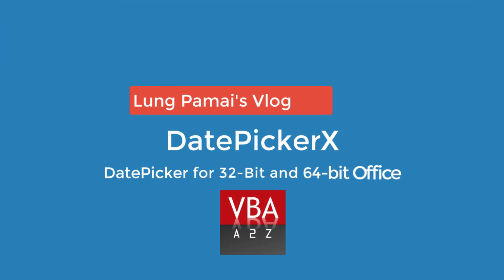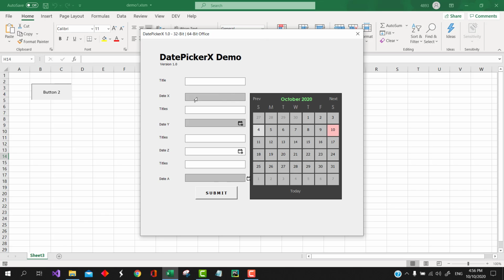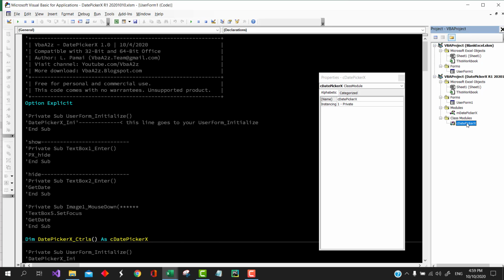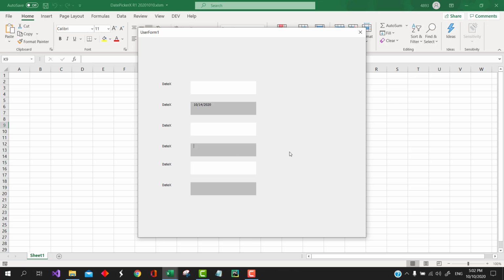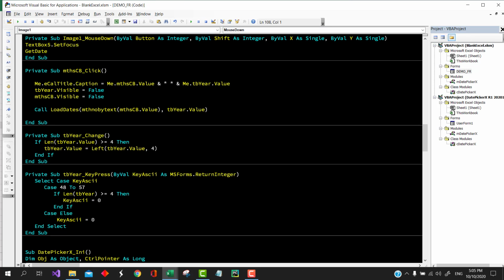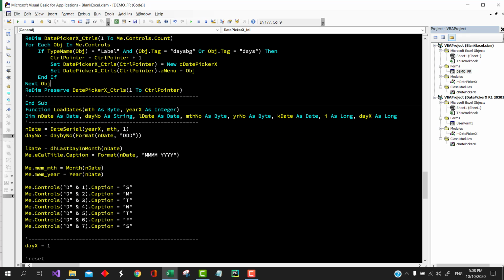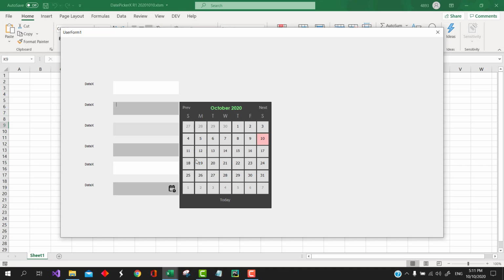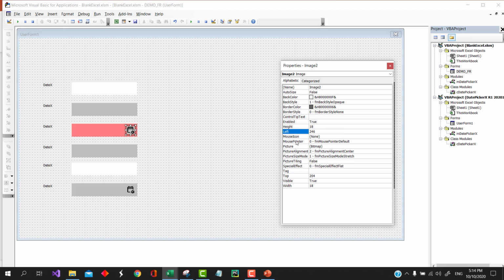DatePicker for Excel UserForm 64-Bit Excel and 32-Bit Excel. Simply DragDrop and use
Advanced free DatePicker for UserForm. Modern UI UX UserForm with source code.
Simply DragDrop and use. Free for personal and commercial use.